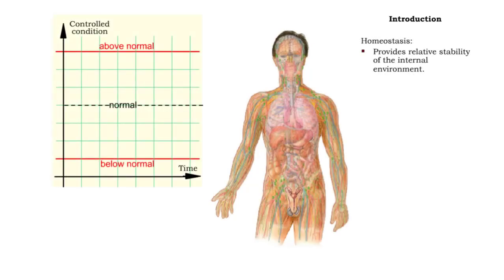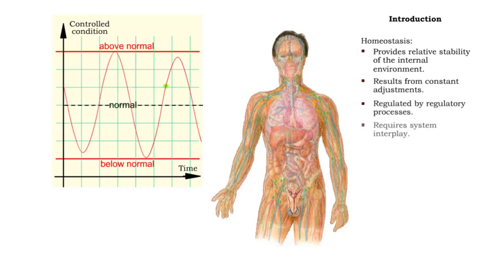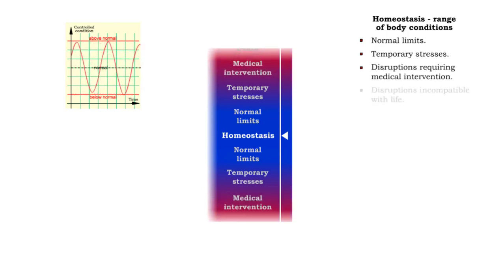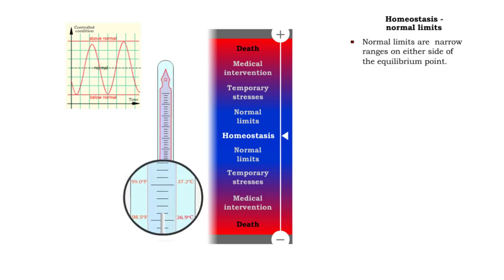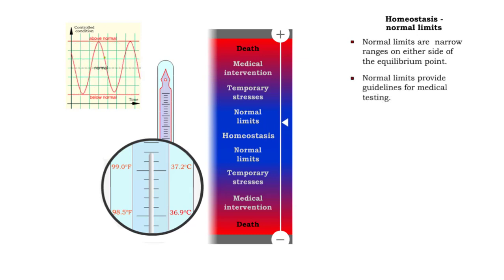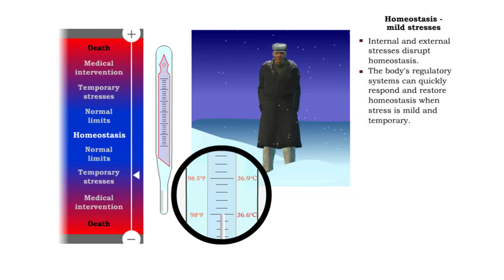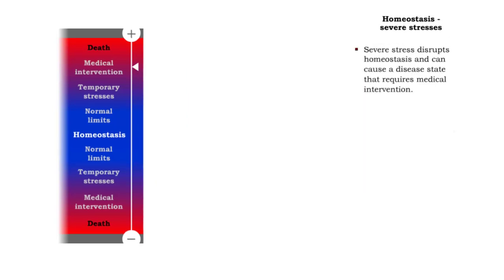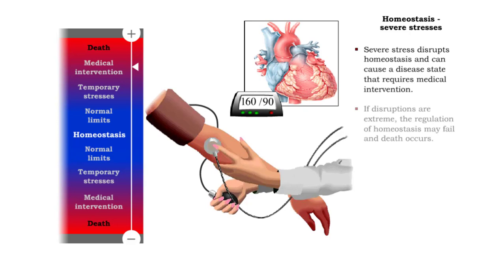Homeostasis (range of body conditions, normal limits, mild stresses & severe stresses)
Homeostasis:
• Provides relative stability of the internal environment.
• Results from constant adjustments.
• Regulated by regulatory processes.
• Requires system interplay.

• Normal limits.
• Temporary stresses.
• Disruptions requiring medical intervention.
• Disruptions incompatible with life.

• Normal limits are narrow ranges on either side of the equilibrium point.
• Normal limits provide guidelines for medical testing.

• Internal and external stresses disrupt homeostasis.
▪ The body's regulatory systems can quickly respond and restore homeostasis when stress is mild and temporary.

• Severe stress disrupts homeostasis and can cause a disease state that requires medical intervention.
• If disruptions are extreme, the regulation of homeostasis may fail and death occurs.